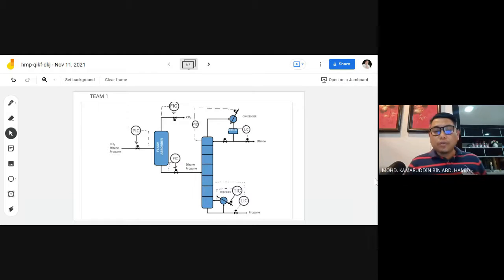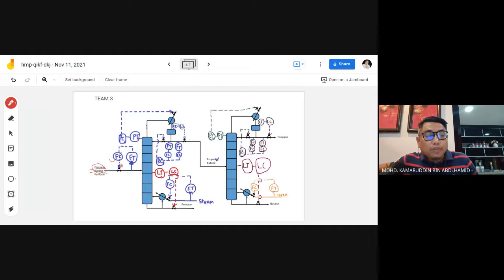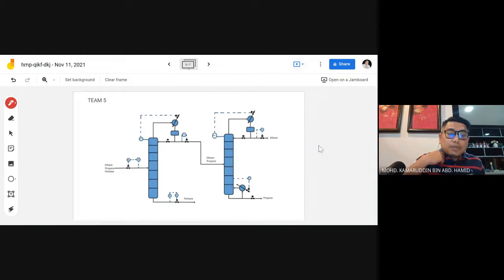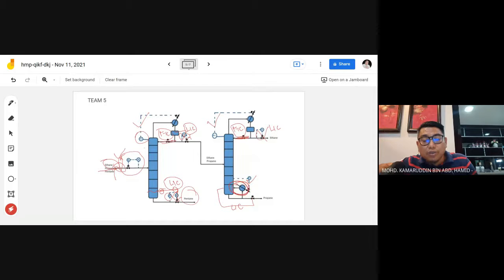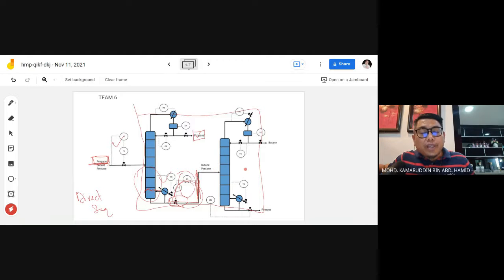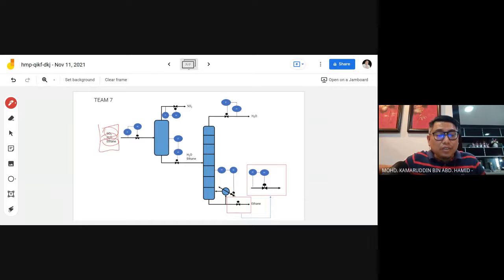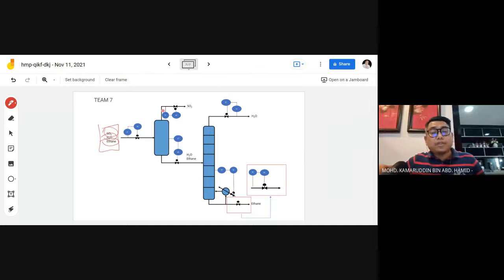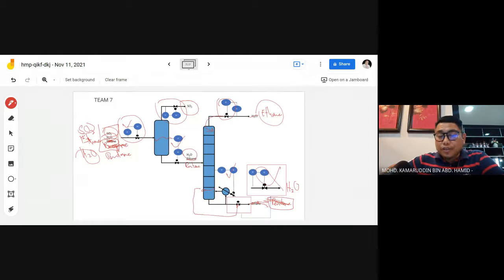Recorded Class Plant Operation and Management (11 Nov 2021)